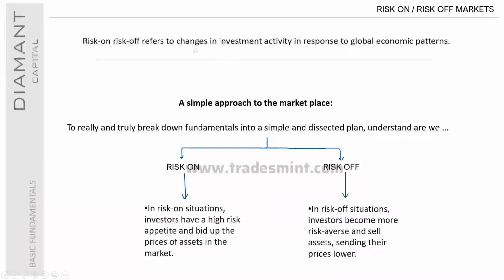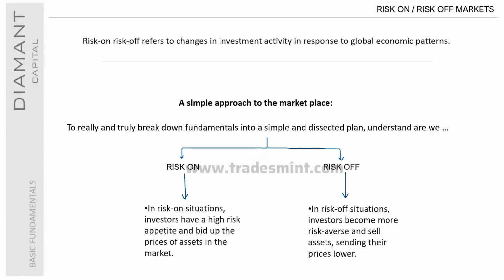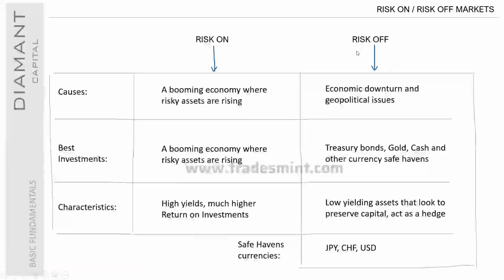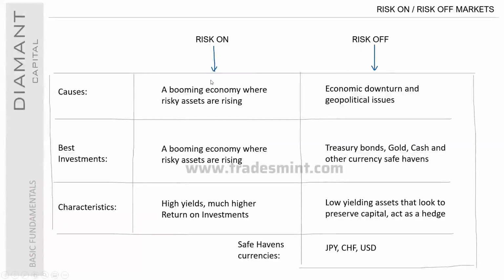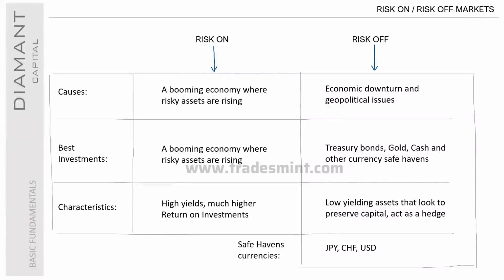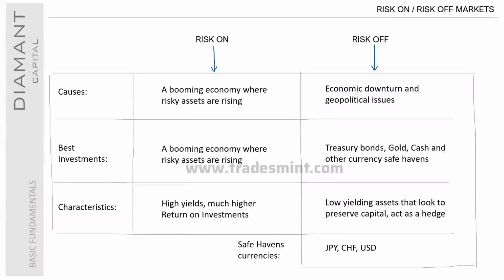July 13, 2024